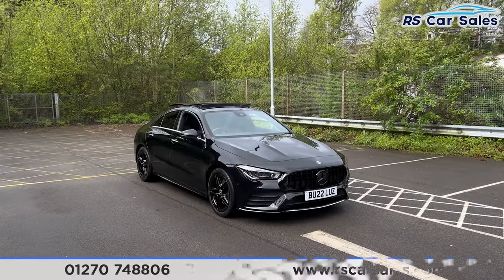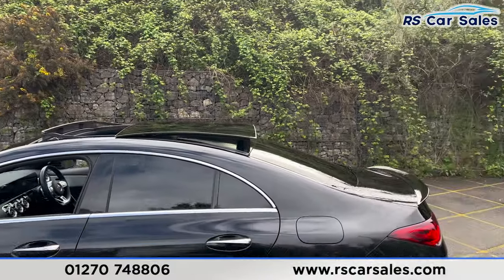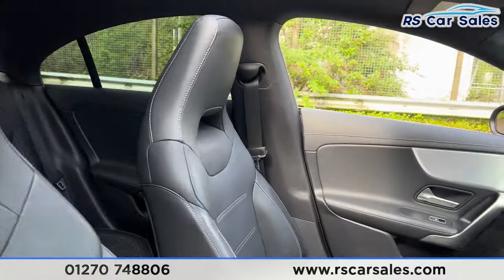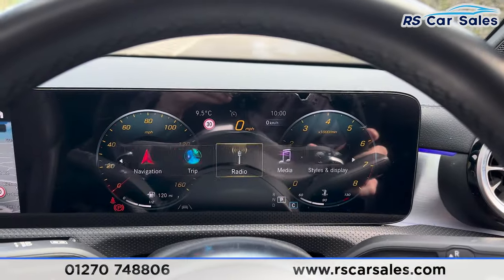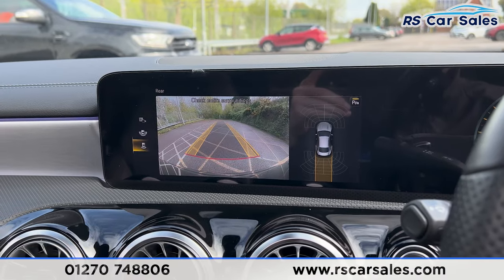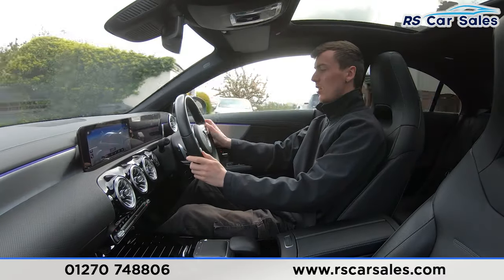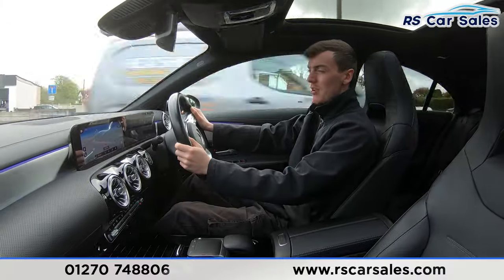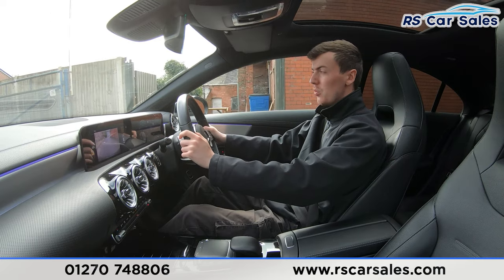MERCEDES-BENZ CLA 200 AMG LINE PREMIUM PLUS | RS Car Sales BU22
Mercedes Warranty Until March 2025 / Panoramic Glass Roof / Unmarked 18" Alloy Wheels / Panamerica Grille / Rear A45 Style Rear Diffuser / Rear Privacy Glass / Cosmos Black Metallic Exterior Paintwork / Keyless Entry + Go / Full Black Leather Interior / Full Digital Instrument Cluster / Navigation / Front + Rear Parking Sensors / Heated Seats / DAB Radio / Bluetooth Phone + Media / Apple CarPlay + Android Auto / Dynamic Select / Wireless Charing / Paddle Shift / Multifunction Steering Wheel / Active Lane Assist / Cruise Control + Speed Limiter / Auto Lights / Electrically Adjustable Memory Seats / Power Fold Mirrors / This Car Could Be Sat On Your Driveway Tomorrow Morning - Free Next Day Nationwide delivery available - HD video walk round + Video test drive for all cars on our website - Multi Award winning dealer - HPI Clear - Part Exchange Always Welcome - Low Rate Finance Available - Credit and Debit card facilities - We can tax the car on your behalf ready to drive away - Extended Warranties Available - View our website for many more images.